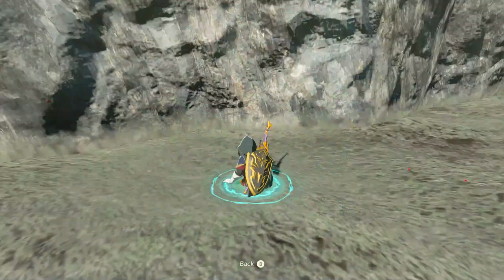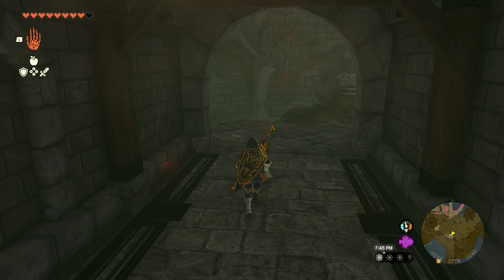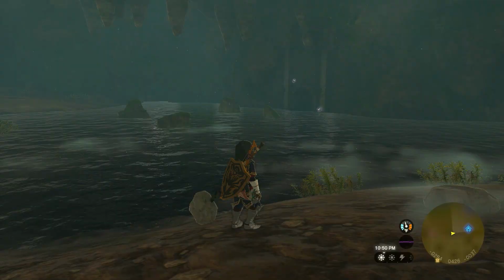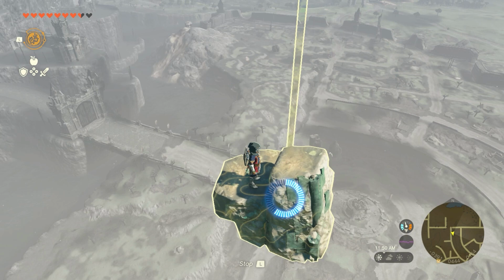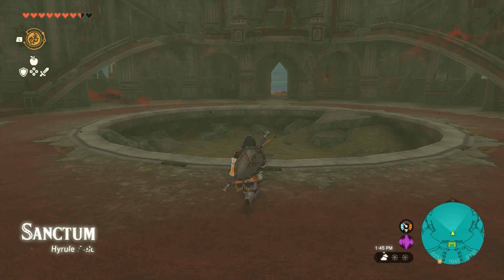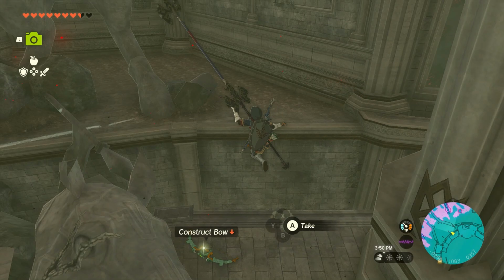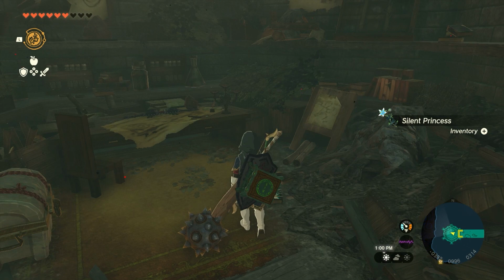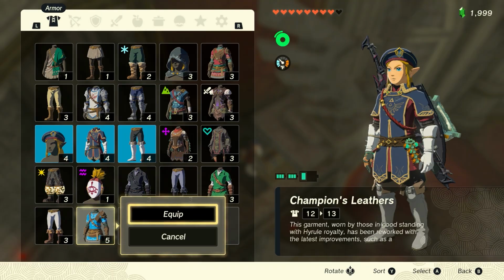Bloodworth's Zelda Diaries - Part 6: Unfinished Business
After getting sidetracked multiple times, Bloodworth finishes digging around Hyrule Castle and finds much more than he expected.